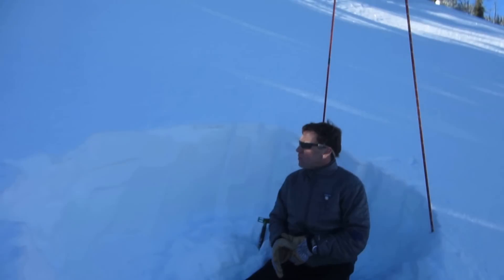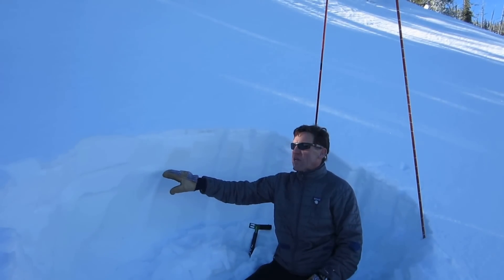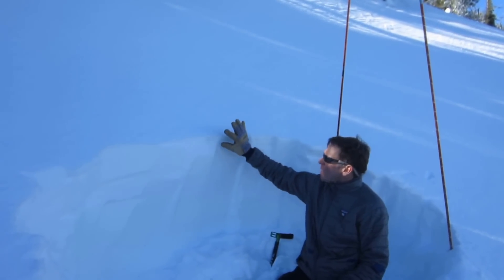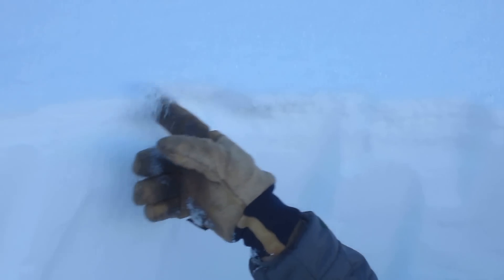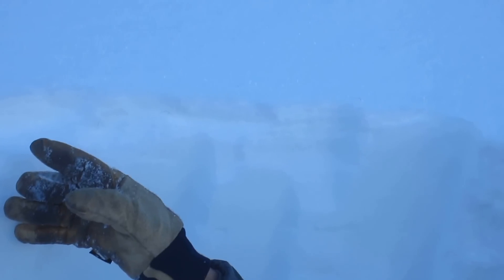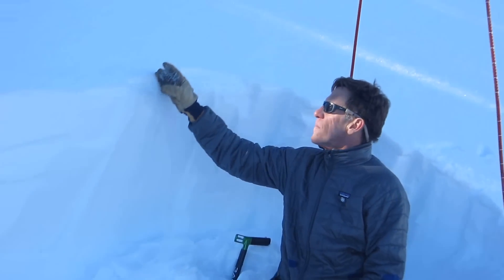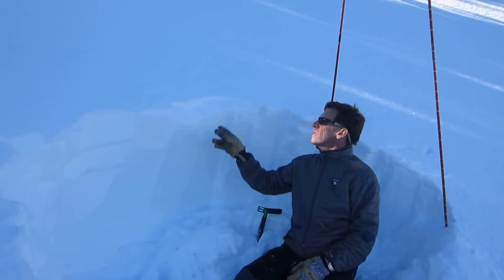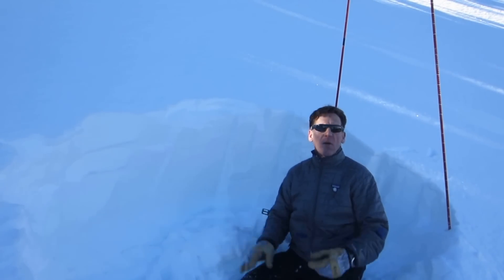Surface Hoar & Near Surface Faceting - Rattlesnakes 1/23/14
Recent high pressure has allowed surface hoar to grow as well as allowing near surface faceting to occur - perhaps a future weak layer - time will tell. Pay attention to where you see these crystals; particularly on steep slopes.